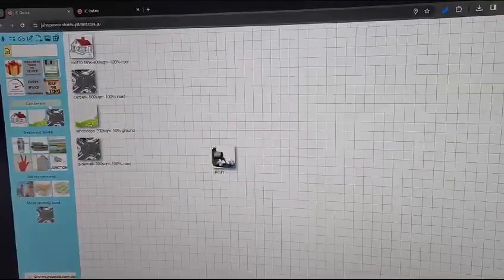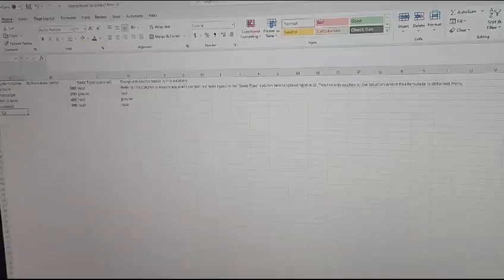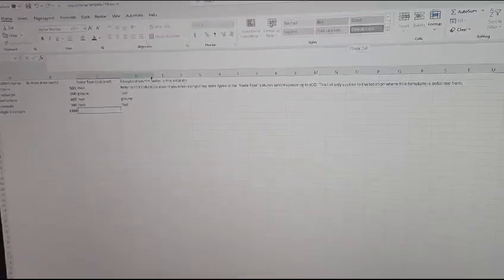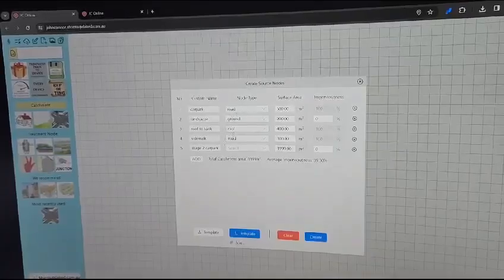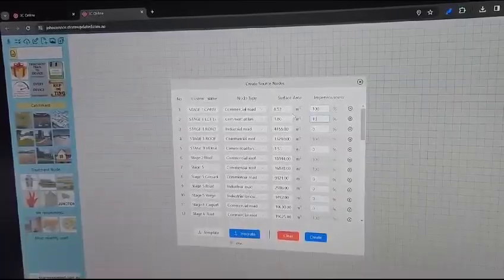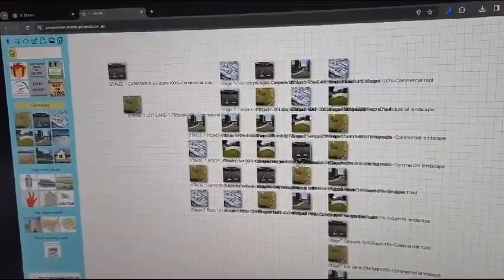80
Grok suggestion title : Optimizing WSUD Modeling: Automating Data Entry for Accurate and Cost-Effective Stormwater Solutions with JCO Software

Producing WSUD models and reports can be a time-consuming and costly process. But did you know JCO software can save you from the mundane task of data entry? With JCO, Engineers upload a catchment CSV file and have all *correct* source nodes created in under a minute! This not only saves time but also ensures unparalleled quality of modelling and reporting. Plus, it's a cost-effective solution with Civil Engineering chargeout rates starting at ~$160/h for a Graduate. Say goodbye to boring data entry work and hello to efficient and accurate WSUD modelling with JCO. Try it out today!